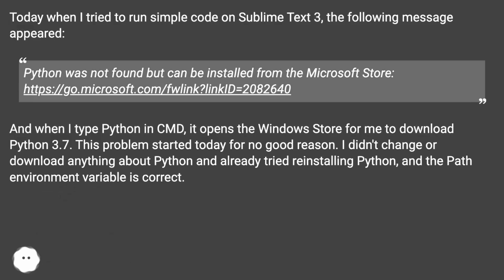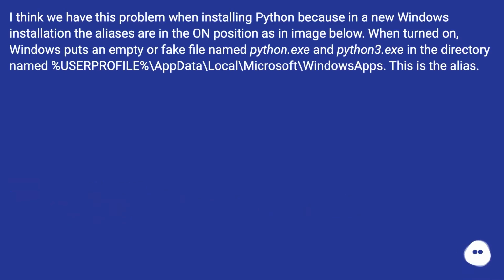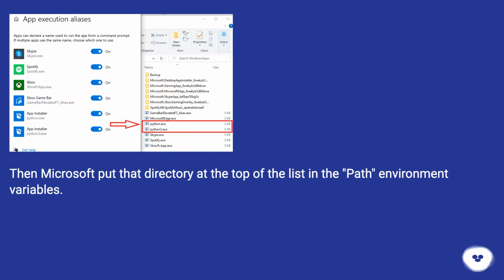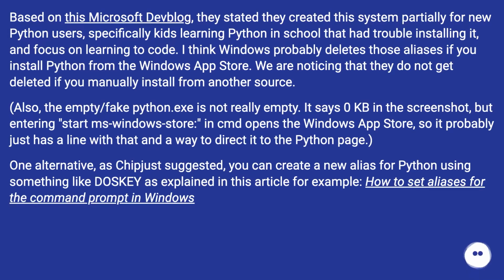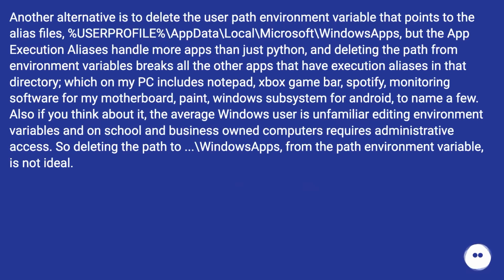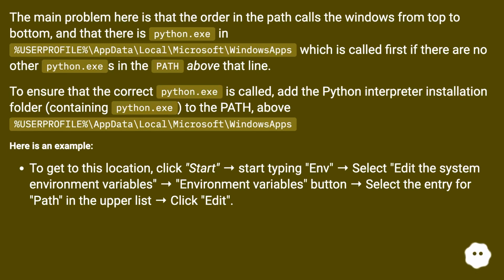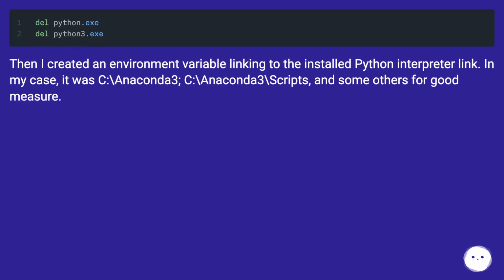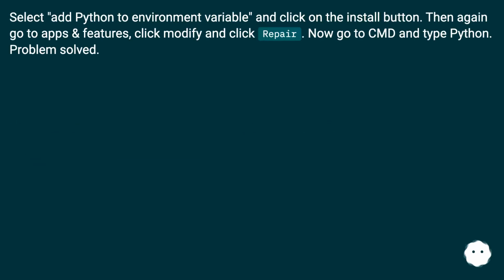CMD opens Windows Store when I type 'python'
Chapters
00:00 Cmd Opens Windows Store When I Type 'Python'
00:36 Accepted Answer Score 758
03:51 Answer 2 Score 29
04:45 Answer 3 Score 7
05:49 Answer 4 Score 38
06:16 Thank you